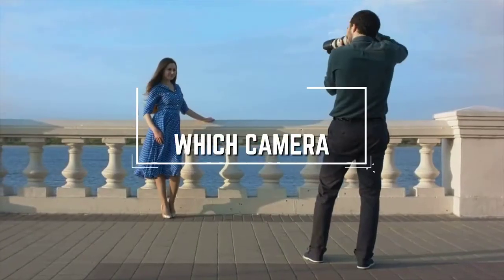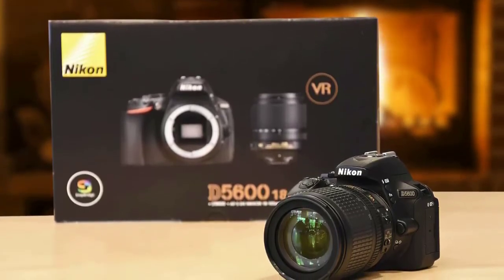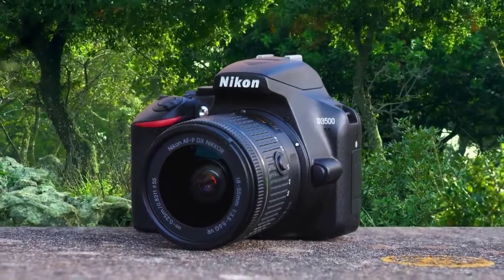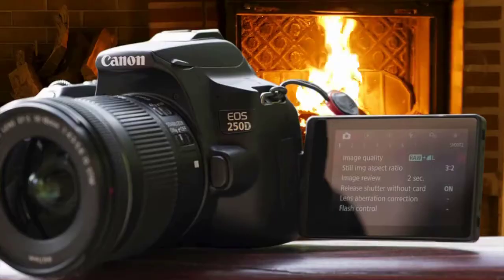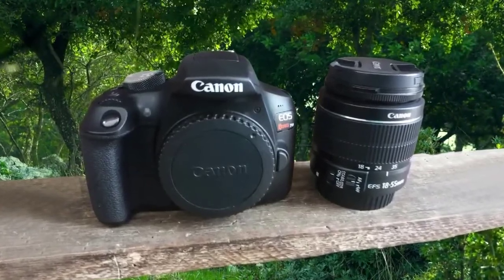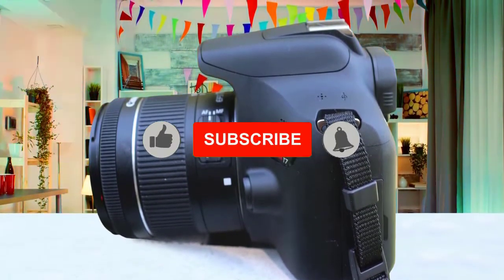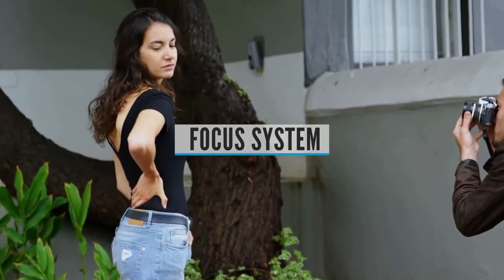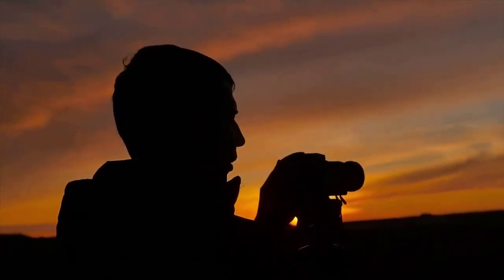✅ 2021 Review CANON EOS REBEL SL3 DSLR Camera | Top 5 Best Budget DSLR Cameras 2021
► Links to the Best Budget DSLR Cameras 2021 we listed in this video:

► 5 - Nikon D5600
► 4 - Nikon D3500
► 3 - Canon EOS REBEL SL3
► 2 - Canon Rebel T6
► 1 - Canon EOS Rebel T7